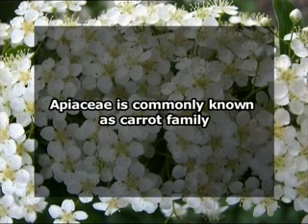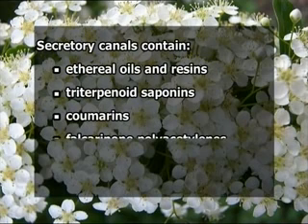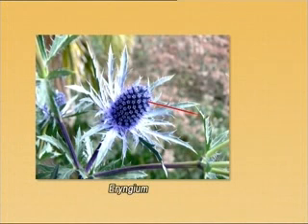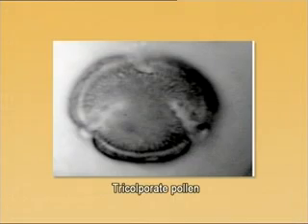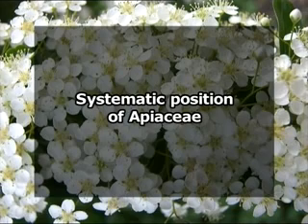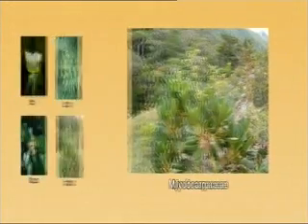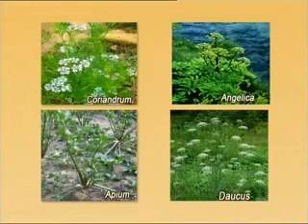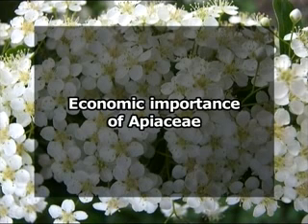Taxonomy and Diversity of Apiaceae